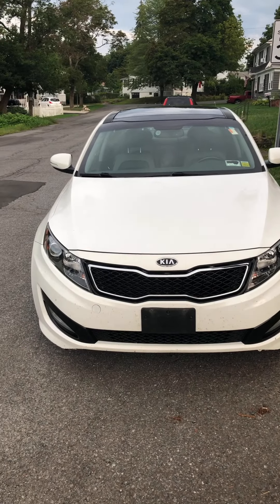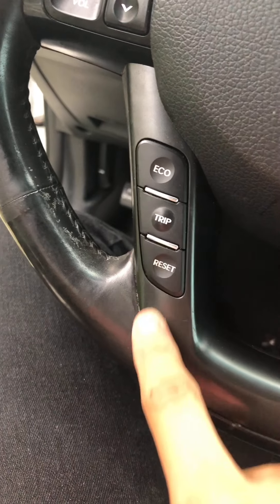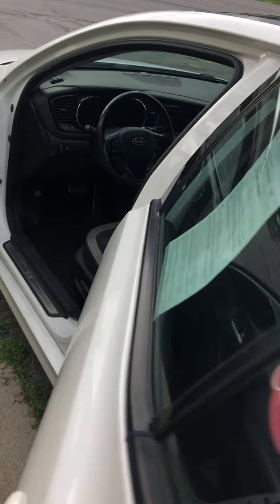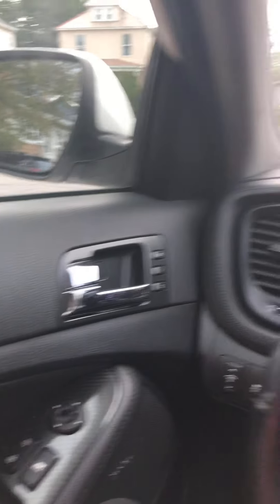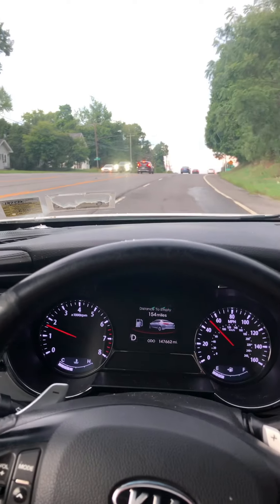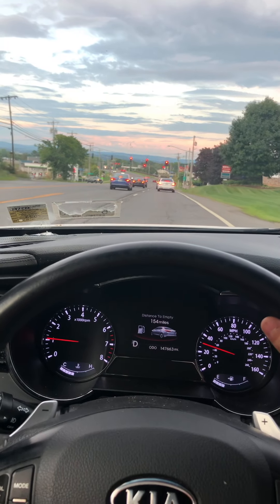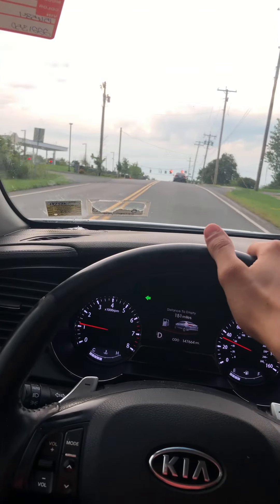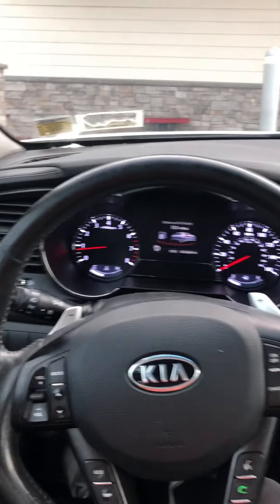MIKEY GOT HIS SECOND CAR! (Exterior/Interior+ Test Drive)